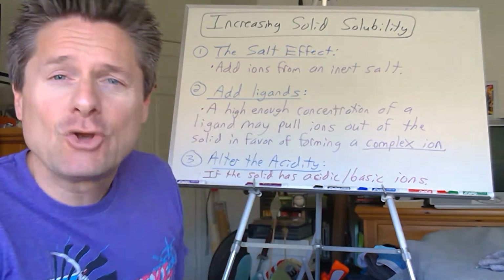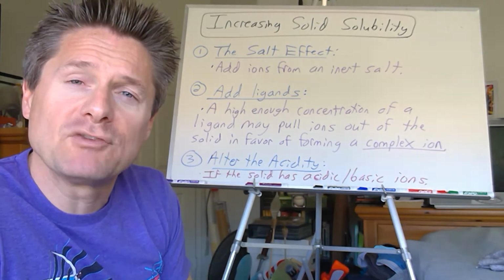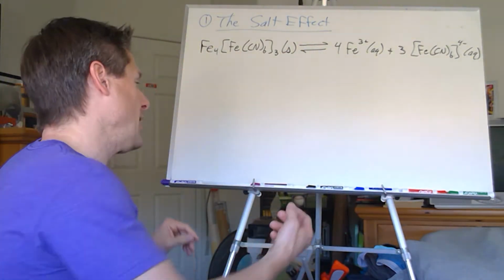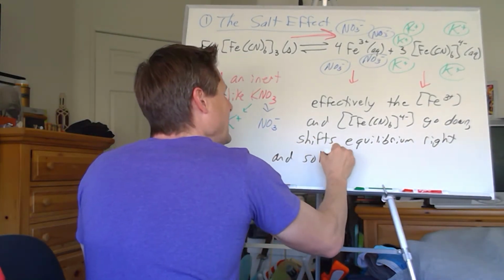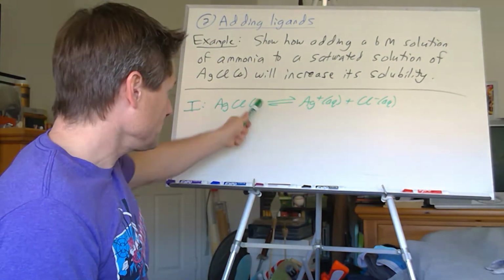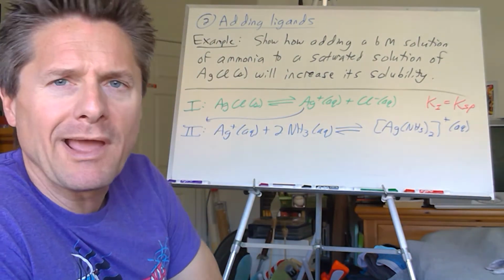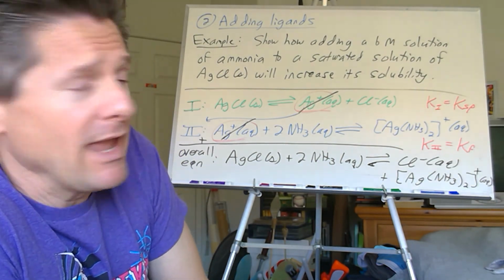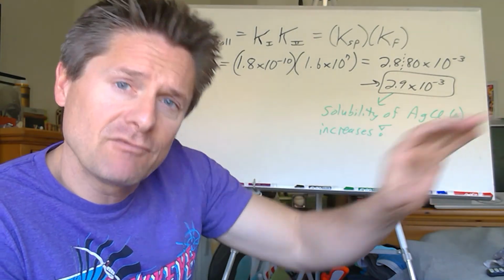Video 6 Increasing Solid Solubility Part I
This video is the 1st of 2 videos that looks at different ways to increase the solubility of a solid.